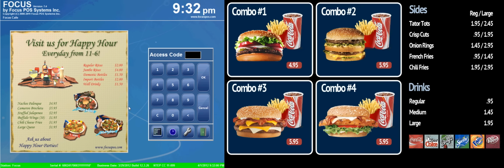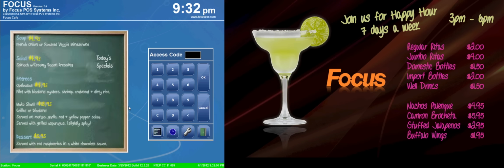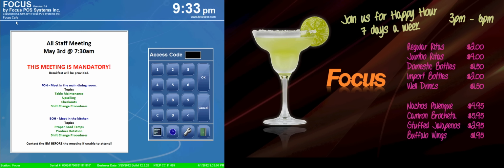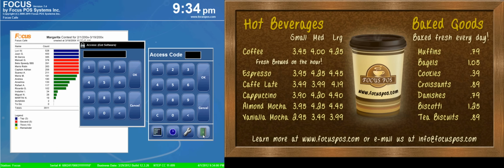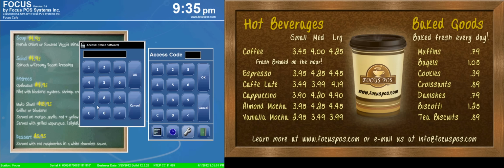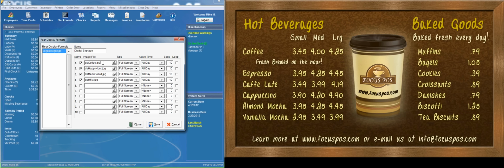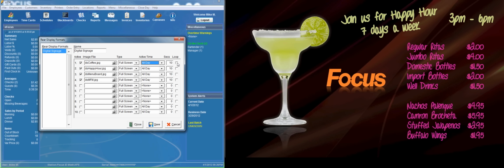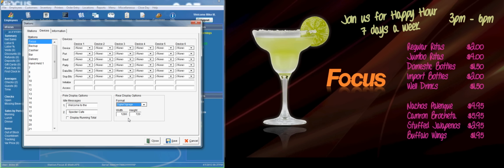Digital Signage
This video describes the Digital Signage Feature within Focus and how to set it up.